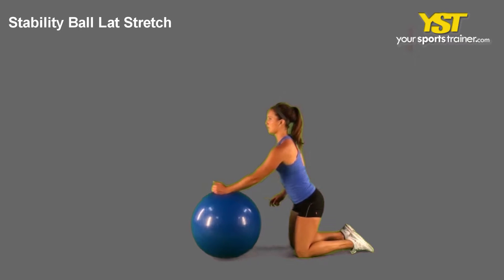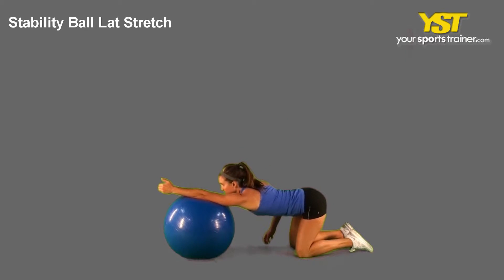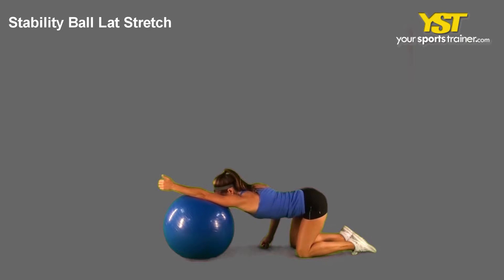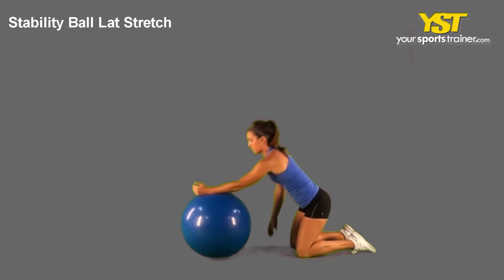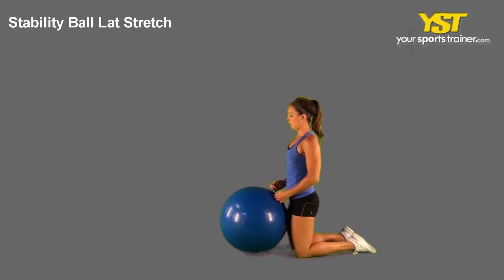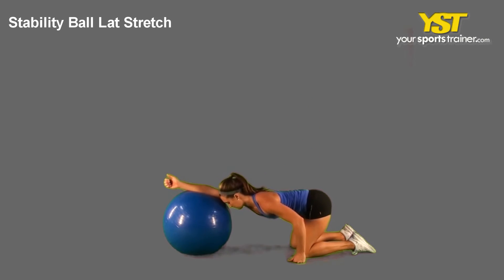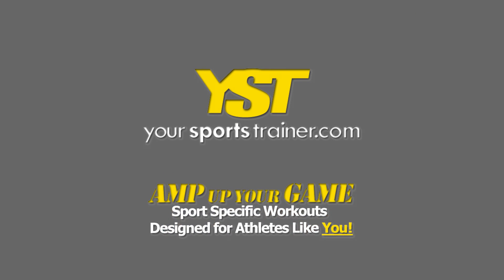Lat Stretch Stability Ball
Lat Stretch Stability Ball - This video shows how to carry out this exercise. This flexibility exercise is called the Lat Stretch Stability Ball. This generally requires a basic potential level that predominantly performs your lats, shoulders muscles. This primarily focuses on upper body and static qualities. You might must use stability ball training gear. Analysis shows that people who've sports associated activities such as sports training, baseball fitness, golf workout or cricket training lead far better all about lives. Utilizing the Lat Stretch Stability Ball exercise will bring your flexibility training to the subsequent level. In the event you wish to strength flexibility inside your upper back consider the stability ball lat stretch. This stretch is classified as an active stretch. Active stretching entails stretching 1 muscle at a time, whilst contracting the opposing muscle. For this stretch, the lat muscle tissues are being stretch, when the shoulders are flexed. Your individual athletic and wellness objectives for instance to look superior, get much more muscle and tone up is often achieved by exercising applying an online workout program. For instance, if a single of the fitness ambitions is to strength your baseball fitness or static - upper body performance, then the Lat Stretch Stability Ball may well be utilized within your web workout technique. The following are guidelines to carry out this exercise. Get around the flooring, kneeling against your stability ball. Location your forearms on the ball with thumbs up. Lean backwards, rolling the ball forwards. Lean forwards and roll the ball underneath you. Hold the position for at the least 30 seconds. And after that do it again using your other side. Superior coaches and fitness trainers will remind you of the angle of your knees, details and flexed core. Baseball Fitness as well as other athletic activities can use these instructional ideas. With superior posture, you will produce extra lats, shoulders muscles more rapidly. Should you don't have access to precise gear that is certainly utilized in an exercise, you may be able to use a further piece of gear like a cones, medicine ball or dip bar, et cetera. For more comparable exercises, YourSportsTrainer.com can choose a number of workout routines from its vast exercise catalog. Getting extra active and getting involved in any sports and activities for example golf workout to cricket training to baseball fitness and sports training is actually an excellent system to create motivation. The Lat Stretch Stability Ball will boost your athletic movement to have better at whatever sport or sports that you simply may play. Due to the fact this is really a general description of the exercise, please create your thoughts or data within the region under. Please discuss any subjects about health, fitness, instructional and sports subjects like baseball fitness that are applicable and so on. The Lat Stretch Stability Ball and lots of other workouts, workouts and training plans, may be identified at our web-site, YourSportsTrainer.com. Definitely, seek advice from a medical expert just before beginning physical activity.

Lat Stretch Stability Ball exercise - - 345